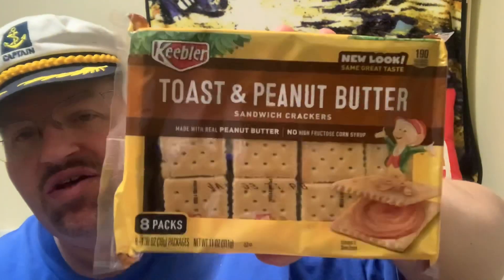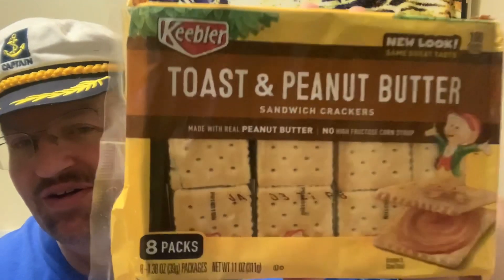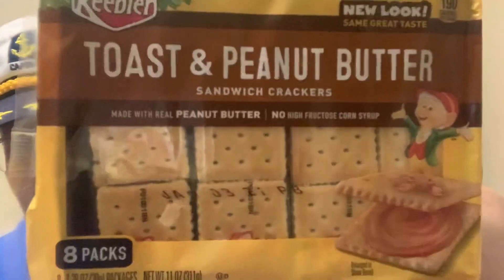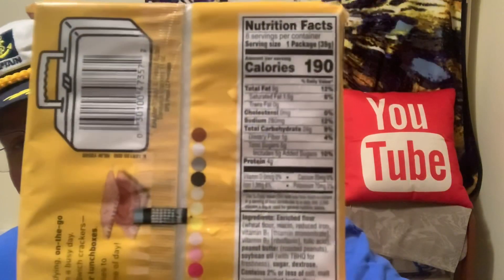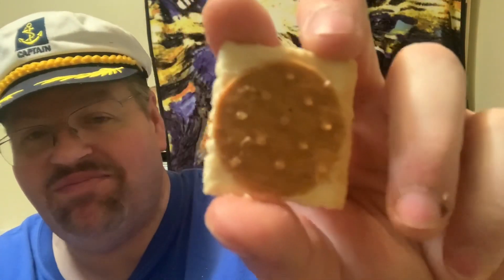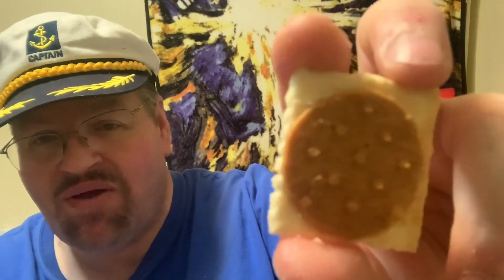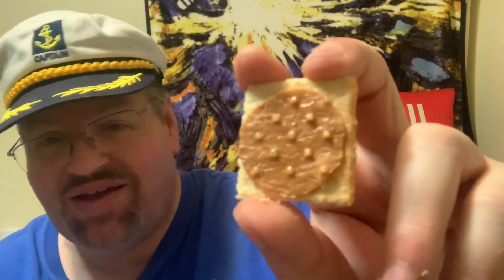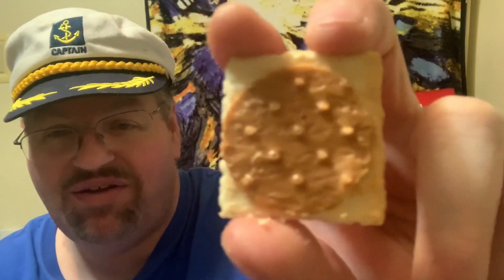Search for Snacks : Keebler Peanut Butter Toast Crackers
Today on Search for Snacks I’m trying Keebler’s Peanut Butter Toast crackers let’s see if these are good or crumby .